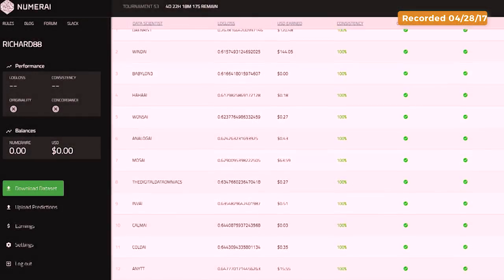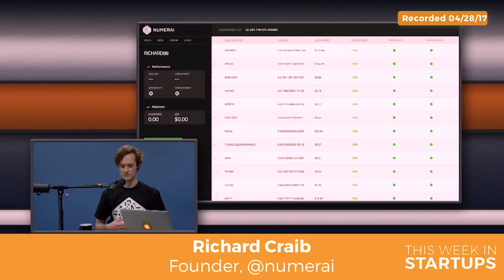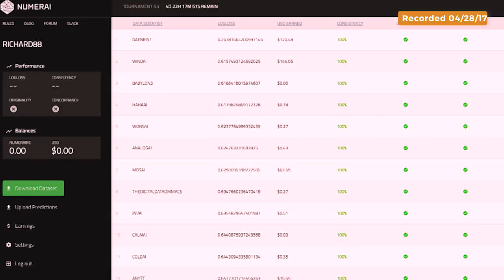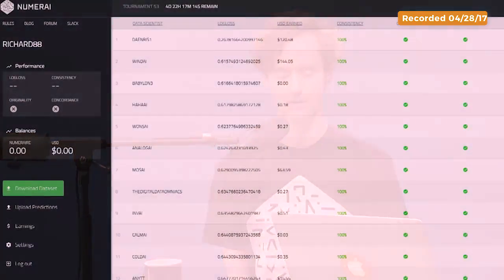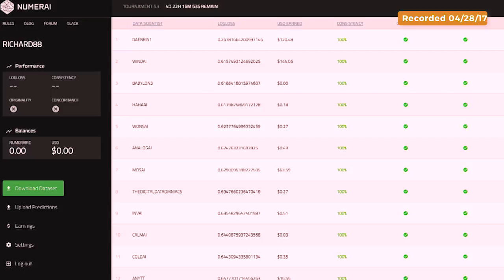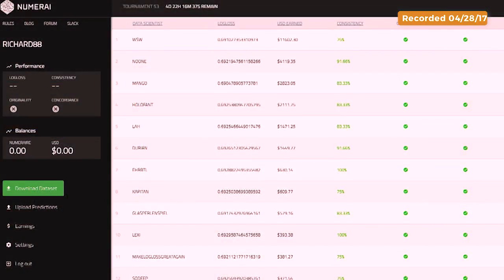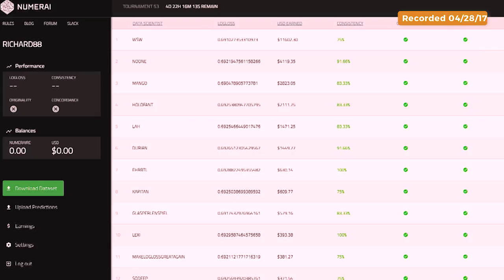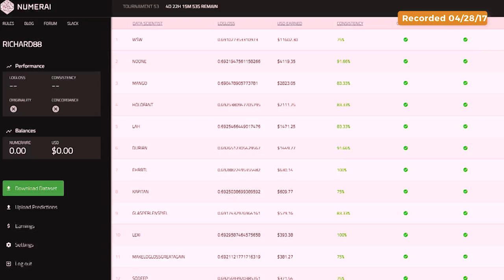Richard Craib on Numerai software: leaderboard shows competing data scientists & measures of models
There’s a new way to make stock market predictions. Numerai, a hedge fund based in San Francisco, has gained a following as the first hedge fund that gives stock market data to machine learning data scientists using structure-preserving encryption to prevent them from mimicking the fund’s trades themselves. Several thousand anonymous data scientists compete to create the best trading algorithms—and win bitcoin for their efforts. At the same time, the company carefully organizes this encrypted data in a way that allows the data scientists to build models that are potentially able to make better trades. Founder Richard Craib believes that Numerai can become even more successful if it can align the incentives of everyone involved. His hope is that his new kind of currency, Numeraire, will turn online competition into a collaboration—and turn Wall Street on its head in the process.